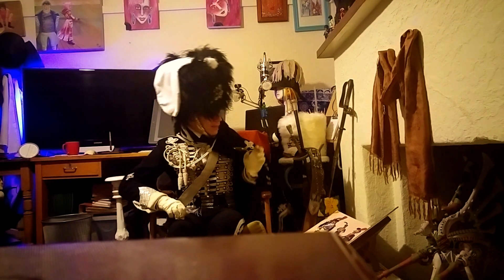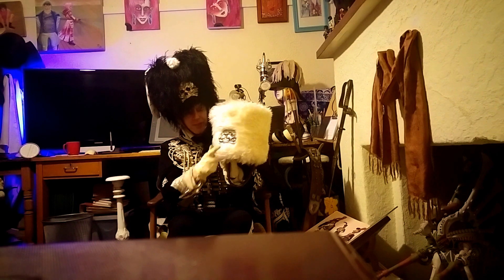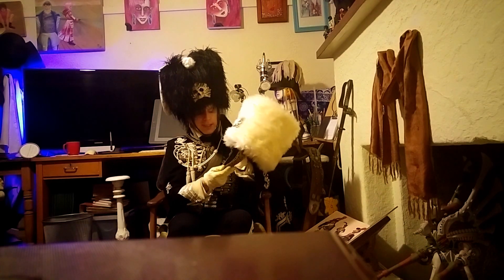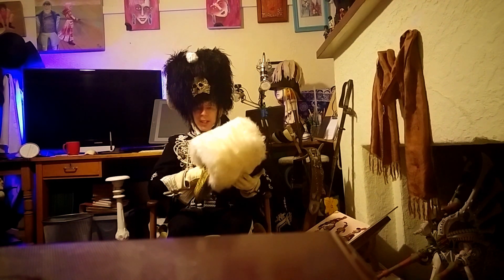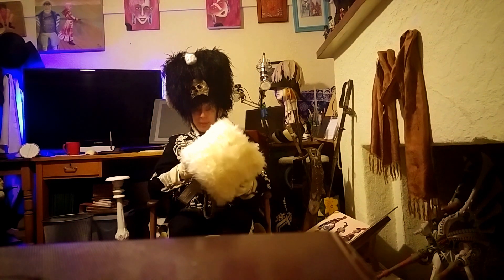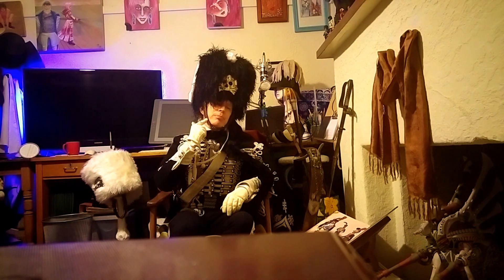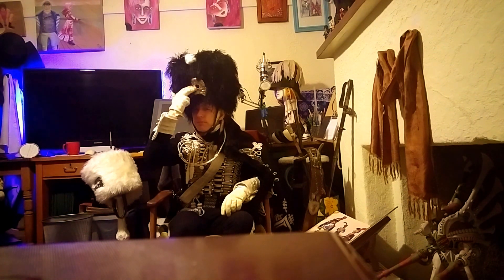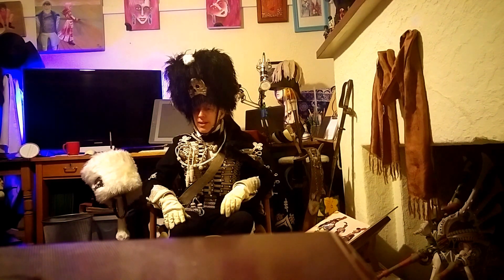Hussar headgear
Hussars have had a few different hats, none are more famous than the hussar busby. But they also had a couple more, namely the "mirliton", which was a tall conical hat with one or two flags wrapped around it (which could be worn loose), and the "shako", which was actually the hat all hussars from every country wore the most: a tall cylindrical hat made of felt and or leather, with a peak at the front.

The busby made of a few different materials but most famously black bear fur. The Germans call theirs' "pelzmutze" (fur hat), the French call theirs' "colpack," and it's known as "Kolpak" in Slavic countries. It's a relatively short fur hat, round, with a flat top, generally with a short bag on top that hangs over on the right side. The bag is usually red but can be any other colour. Funnily enough the bag is called a "colpack" in English. It can have various other decorations like a plume made of feathers or horsehair, metal chinscales, a metal unit badge on the front, decorative cords, knots and tassels, caplines etc.

The hat style originates from Central Europe, mainly Hungary where the Hussars originally came from.
The British had a few different versions but the main one they used had lighter brown fur and was narrow and tall. The French version was classically black, with shaggy fur, quite tall and quite wide, especially at the top, which was wider than the base. The German version was very short, with short fur of various natural colours, narrow at the base and wide at the top. All are shaped hats that have a frame inside them that provides stiffening. Some modern busbys are unstructured, usually always made of synthetic fur.

My versions is made with stainless steel wire, the feathers and inner bands of a Scott's Piper feather bonnet, a pickelhaube totenkopf and chinscales, caplines, a white flannel bag and a woollen pompom.